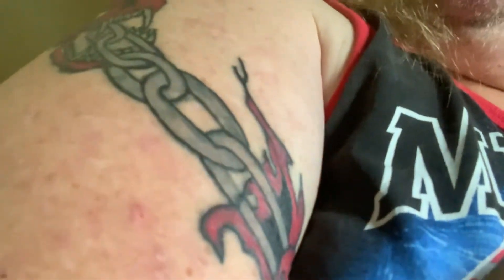Tattoo colors added still needs touch up what color for fangs guys let me know